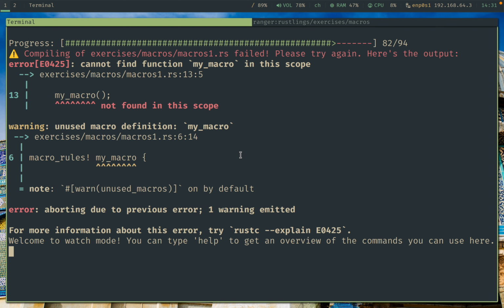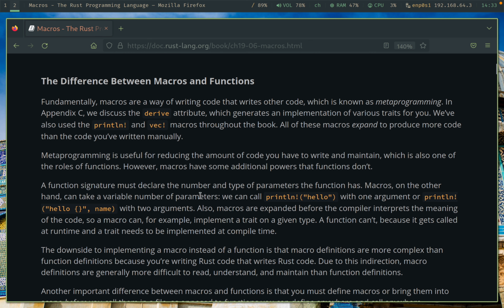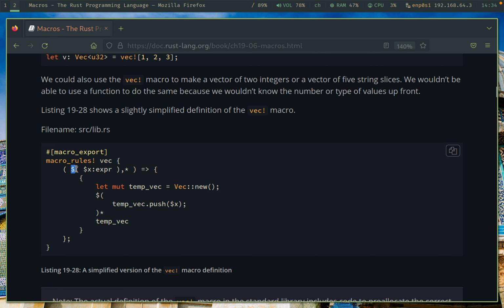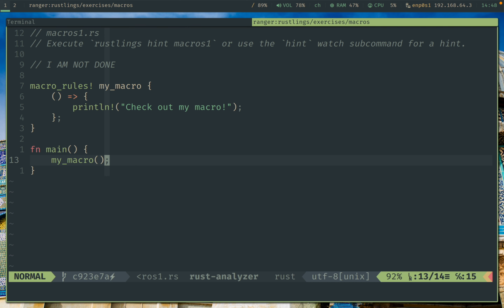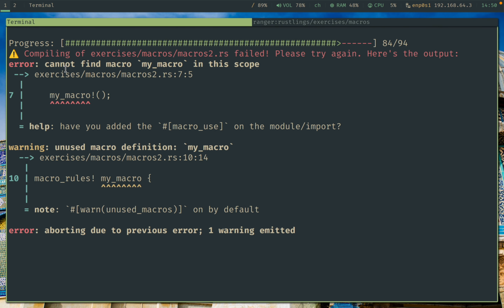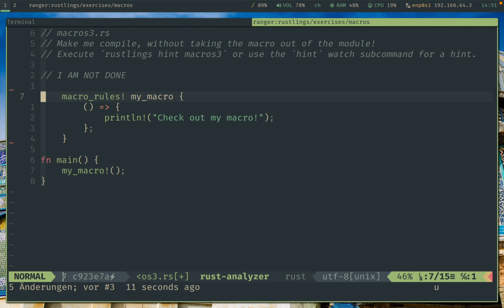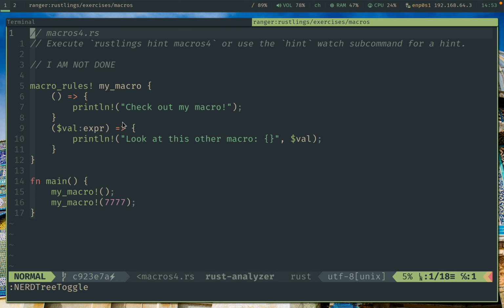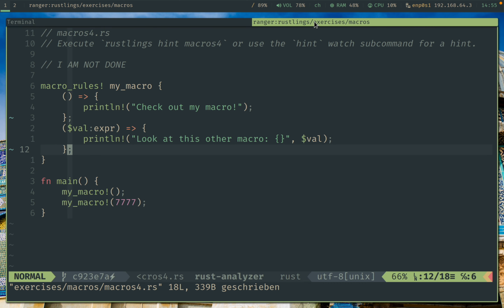Rustlings 5.0 | Macros | Learn Rust Interactively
Timestamps:
0:00 Introduction
4:51 macros1
6:29 macros2
7:36 macros3
10:12 macros4